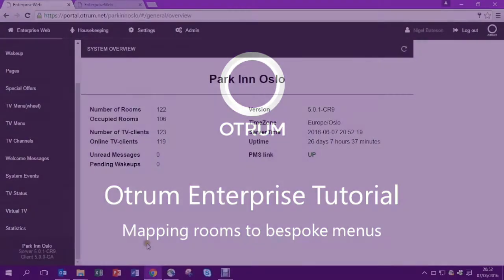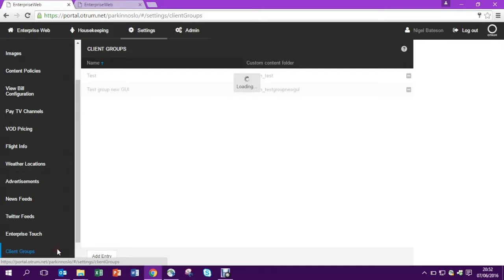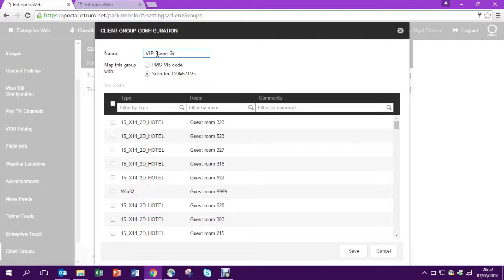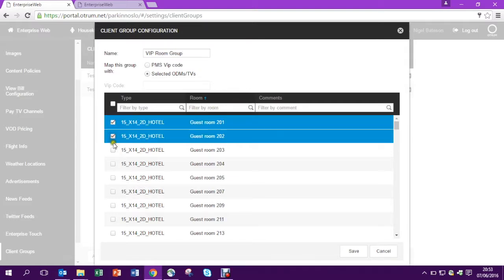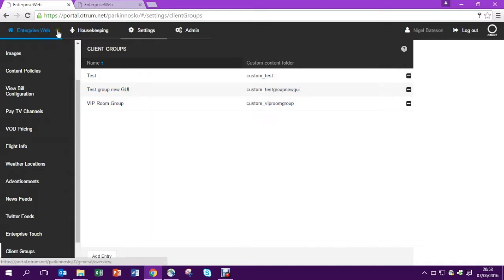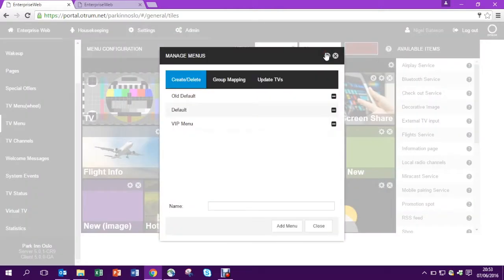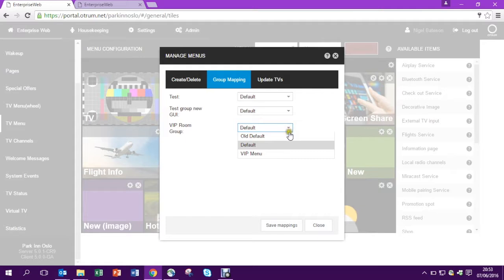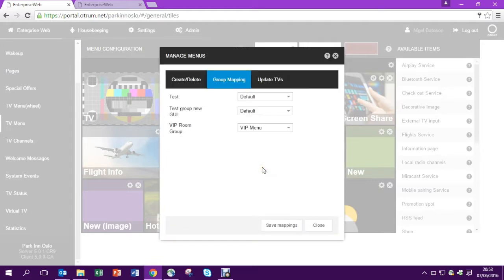Mapping rooms to bespoke menus